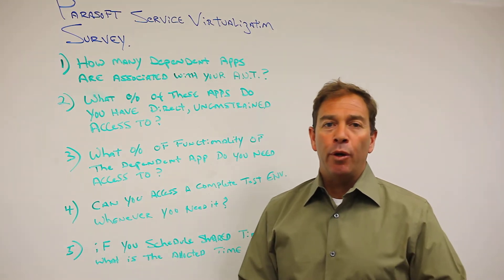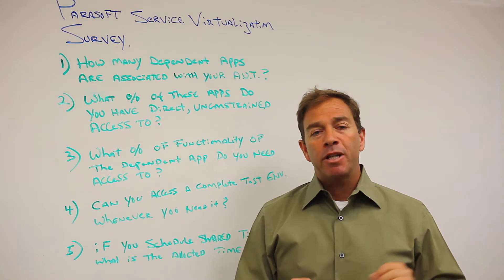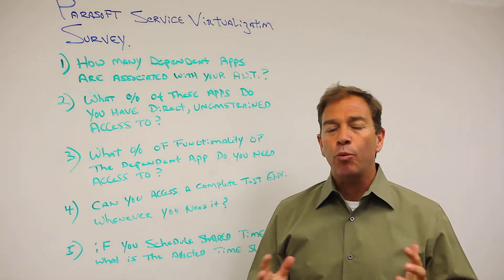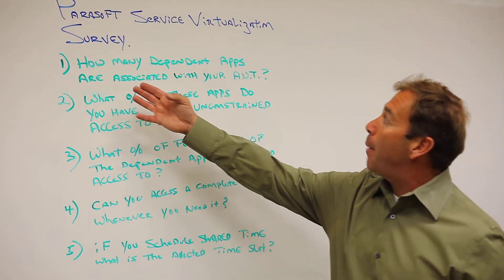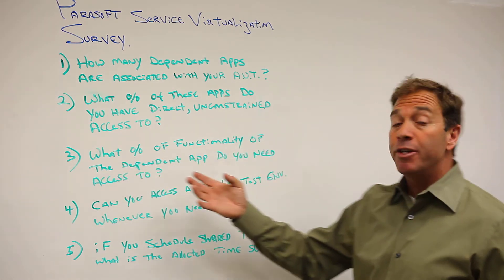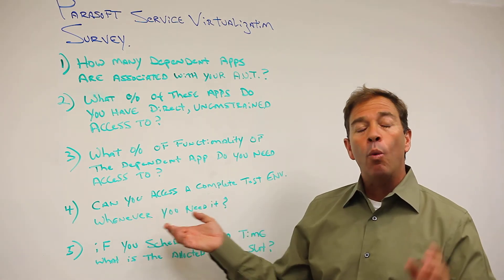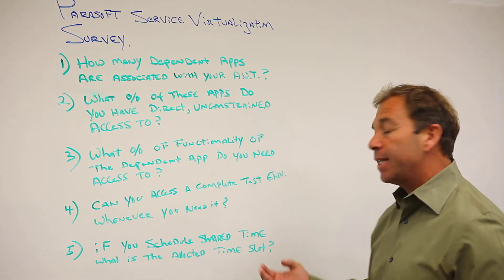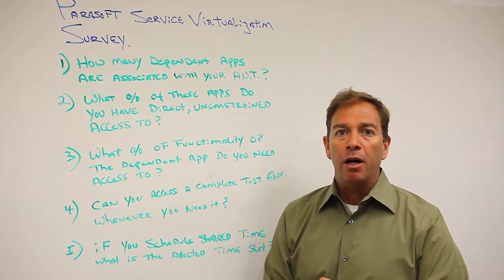Test Environment Access Survey for Developers, Testers, QA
Developers, testers, QA: help us help you! Share your experiences with test environment access so Parasoft can better understand—and alleviate—your pains.